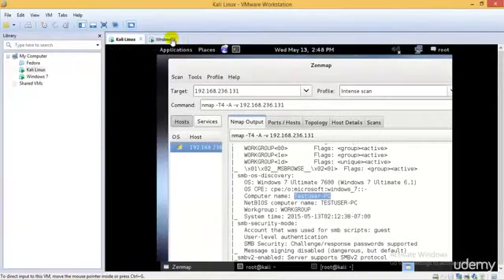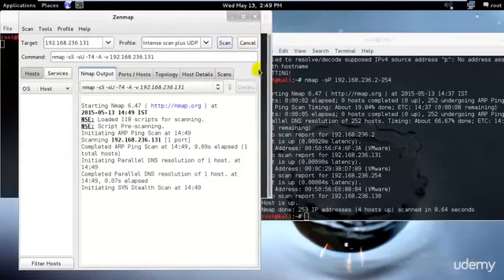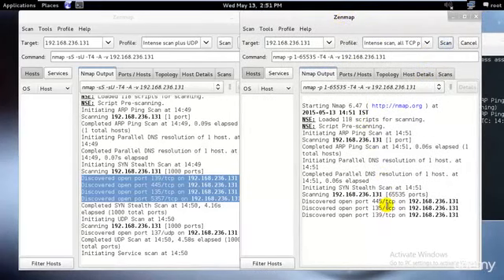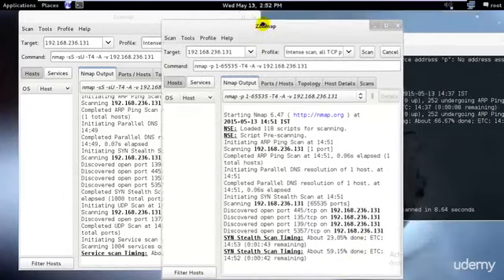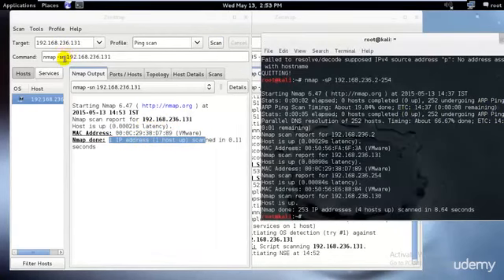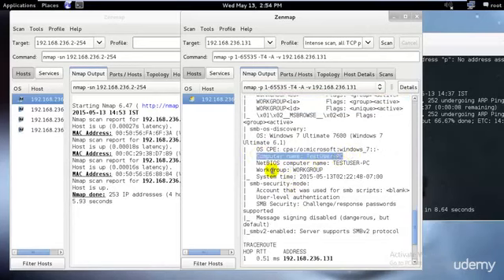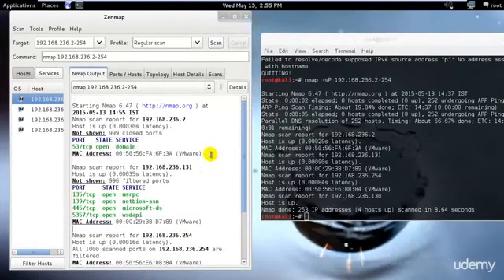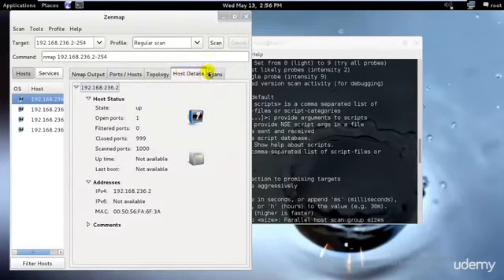Kali Linux Lecture22